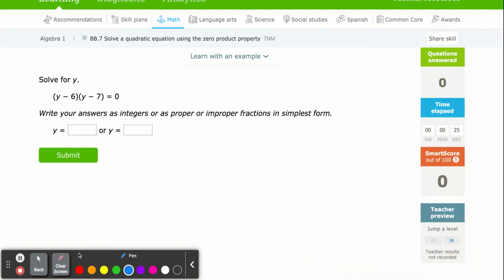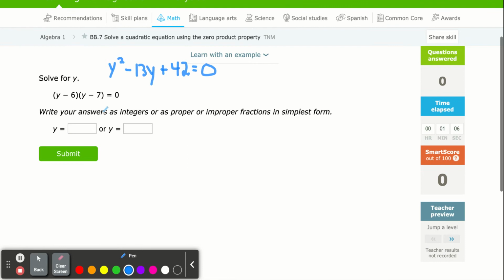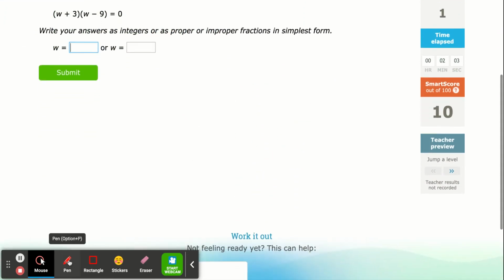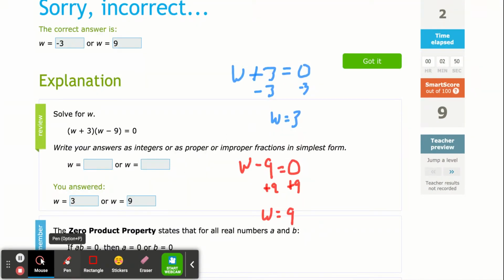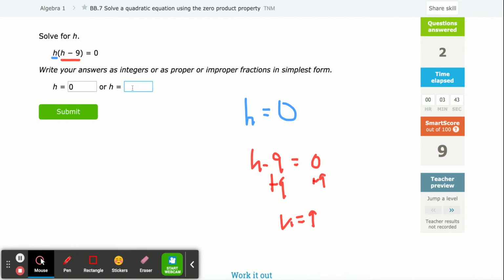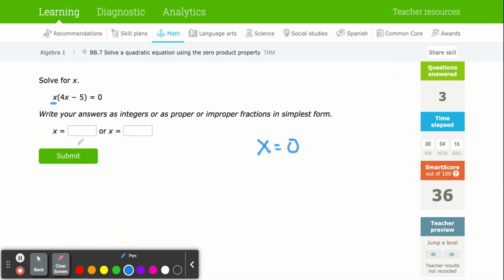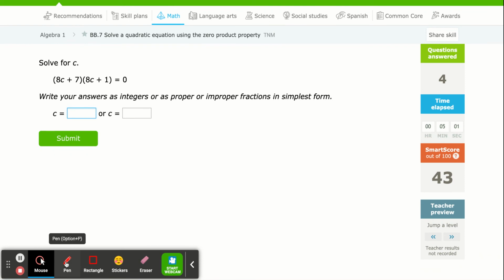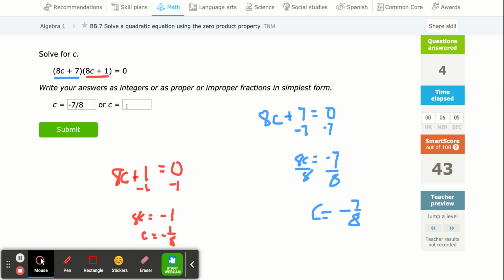IXL - Solve a quadratic equation using the zero product property (Algebra 1 practice)